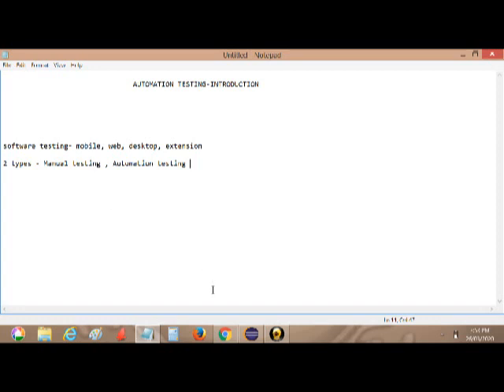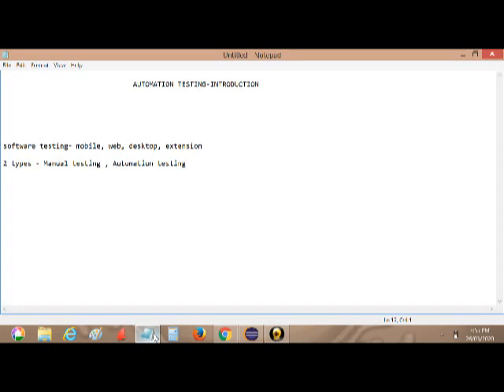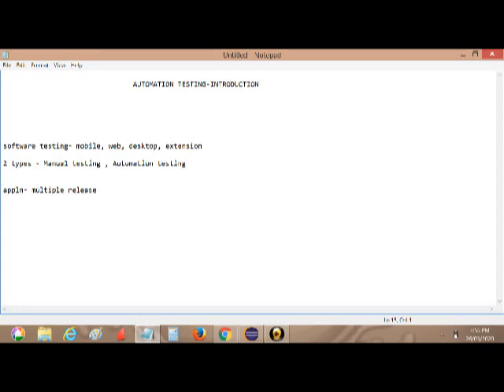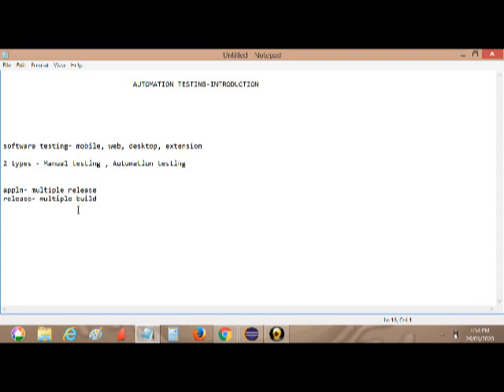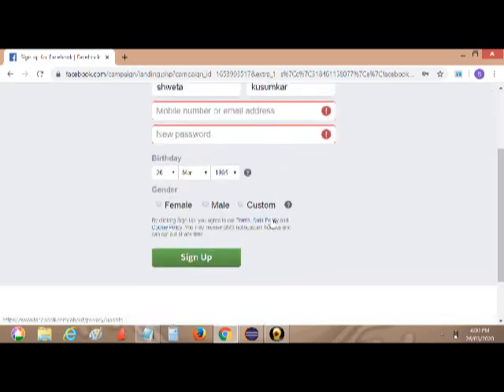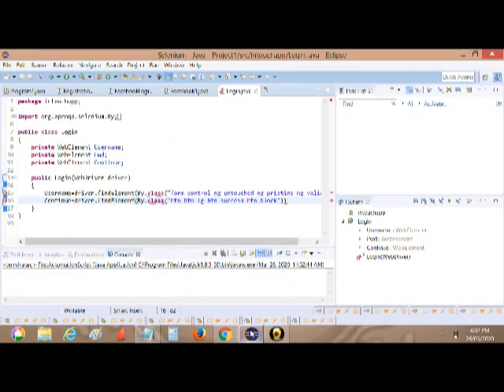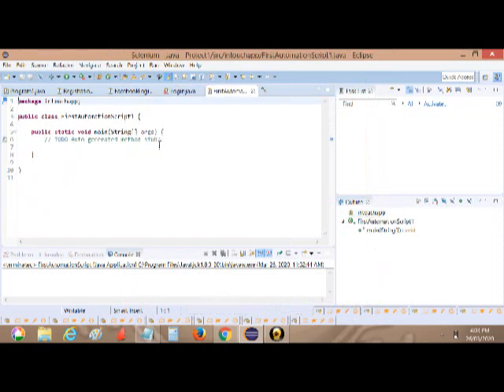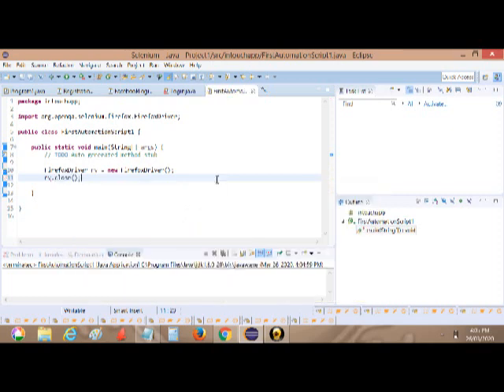Automation Testing-Introduction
Basic concepts of Software testing and Automation testing with simple automation test script